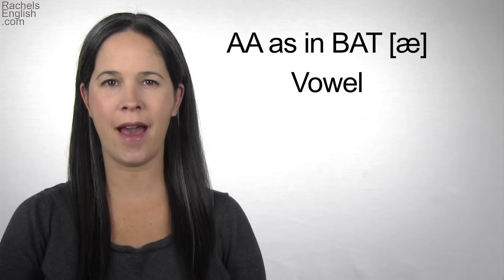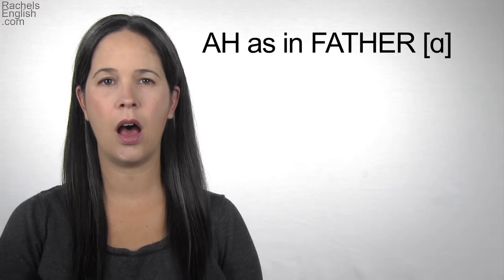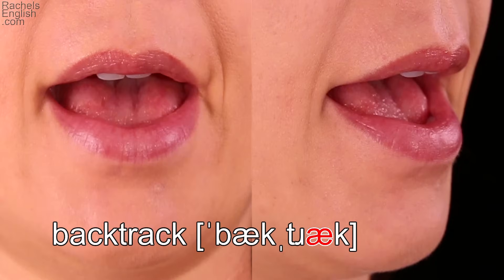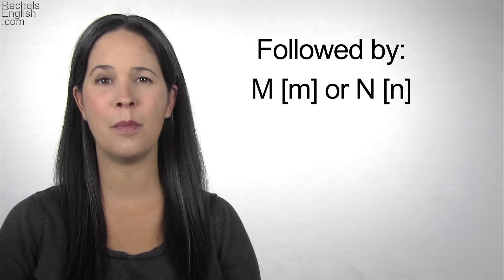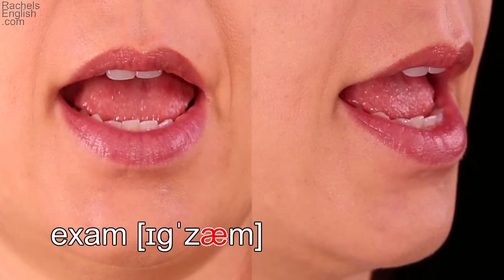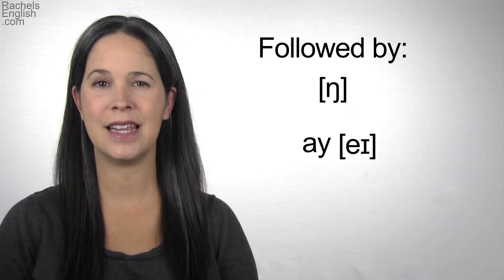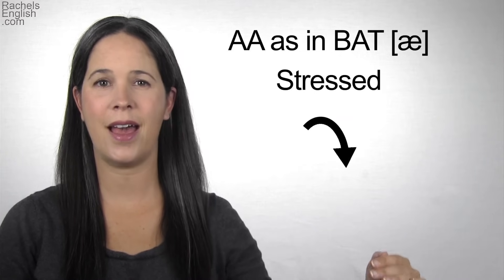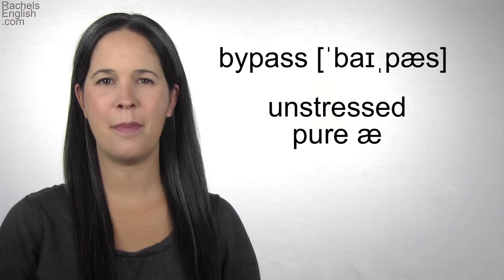American English - AA [æ] Vowel - How to make the AA Vowel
Learn the Sounds of American English!  This video covers the AA as in BAT [æ] Vowel.  Perfect your American Accent!  Buy the whole set of videos, the Sounds of American English,

Cải thiện nói tiếng Anh Mỹ   /  改善美式英語的發音   /   미국 영어 발음 향상  /  アメリカ英語の話し言葉のアクセントを向上させる    /   Улучшение произношения американского английского языка   /   Meningkatkan berbicara bahasa Inggris Amerika   /   Melhore sua pronúncia do inglês americano   /   Mejora tu pronunciación en Inglés Americano   /   बात अमेरिकी अंग्रेजी में सुधार   /  تحسين لهجتك الأمريكية الإنجليزية / שפר את המבטא האמריקאי שלך